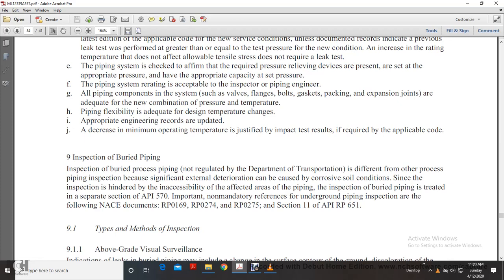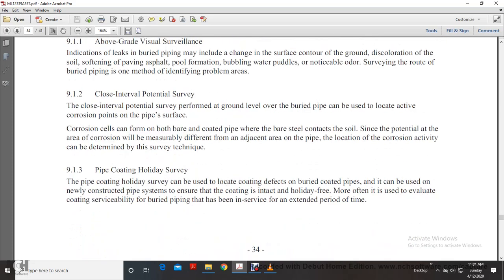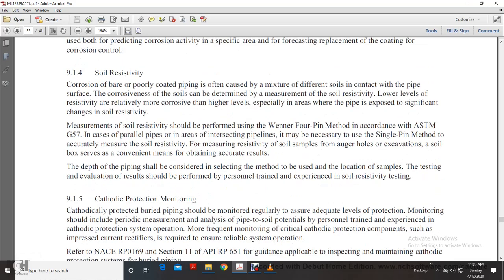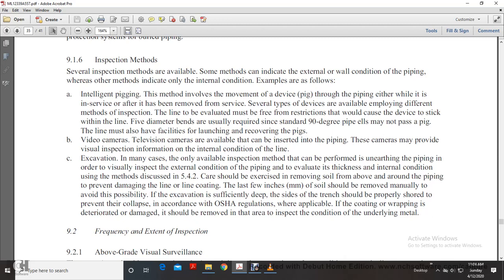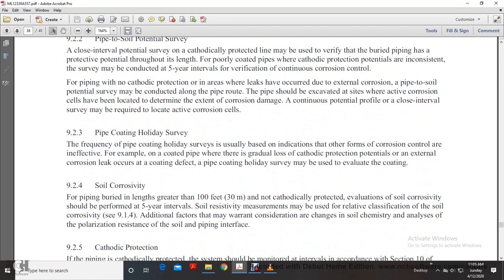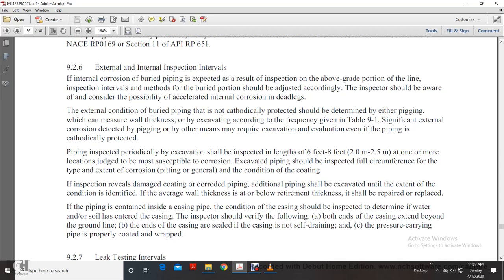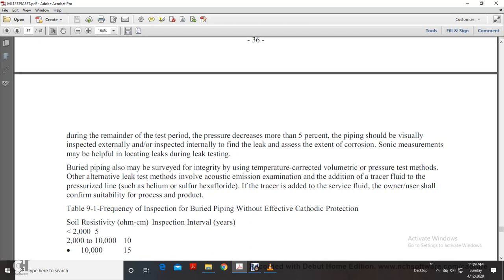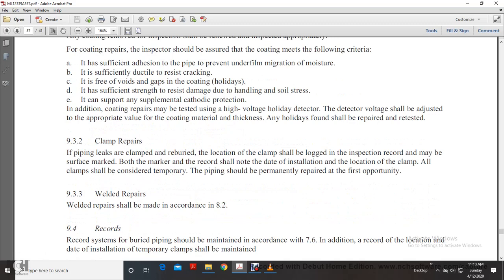API 570 INSERVICE PIPING PART 7